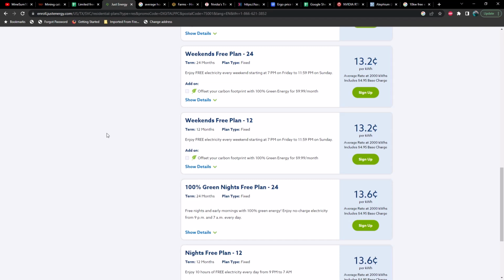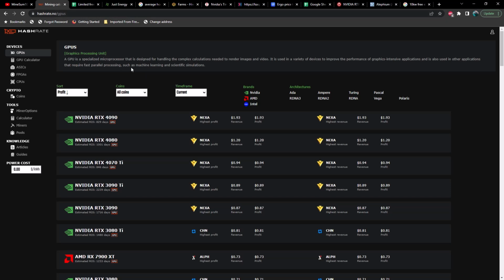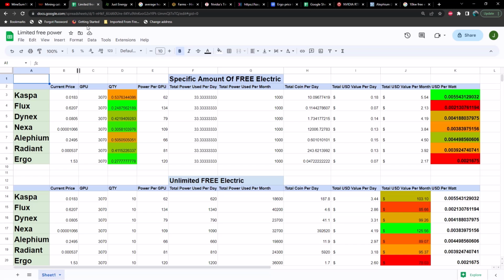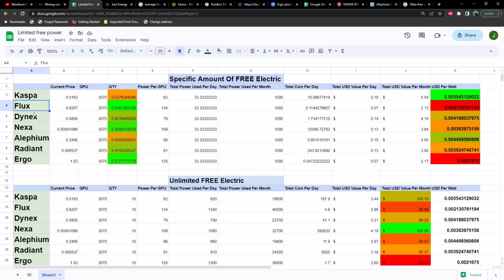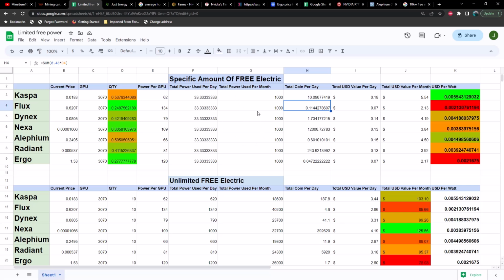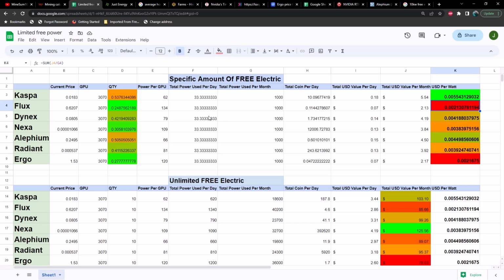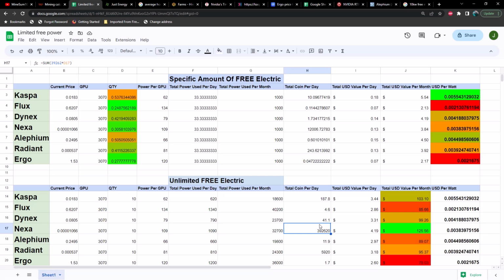What should you mine with "Limited" free power? That depends on this...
Do you have a specific amount of free power, or do you have a specific time with free power?